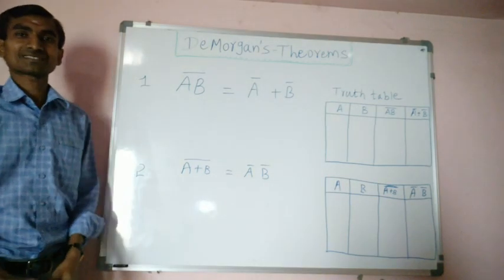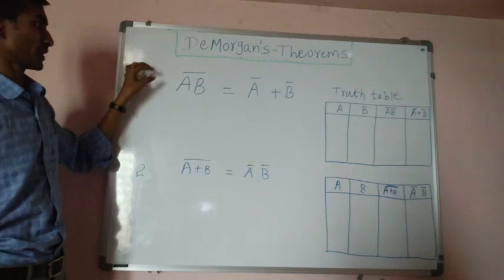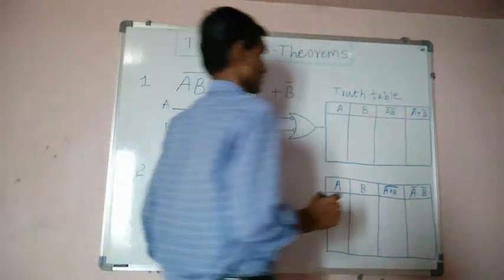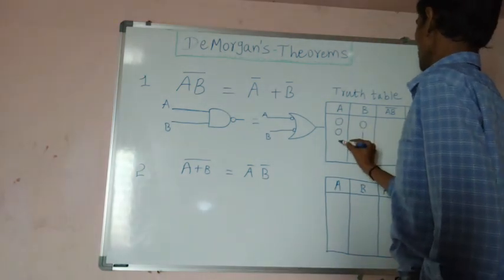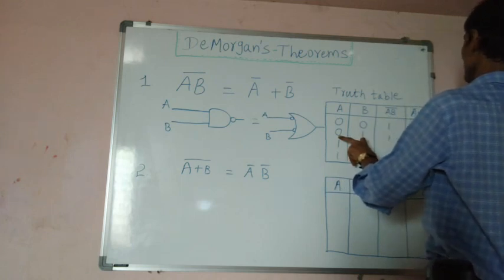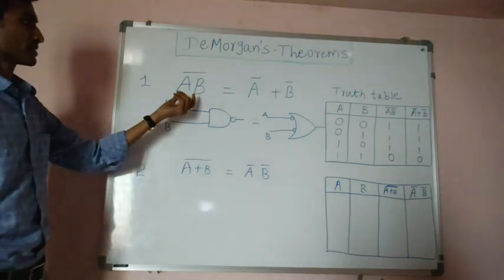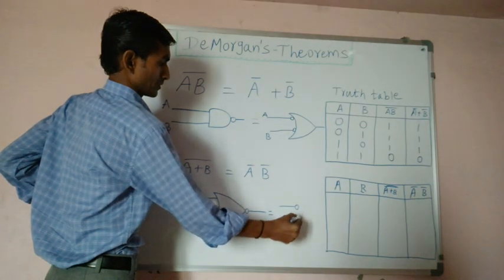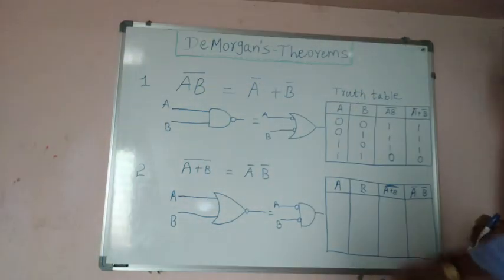Demorgan's Theorems with truth table - Electronics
ColorVideoEffects